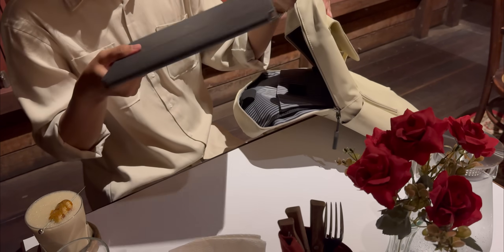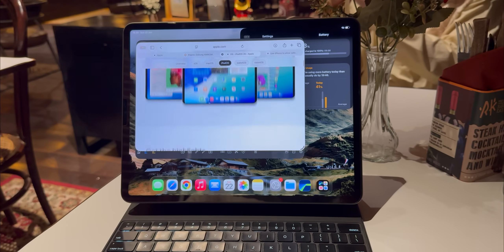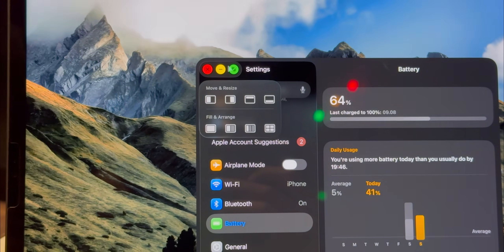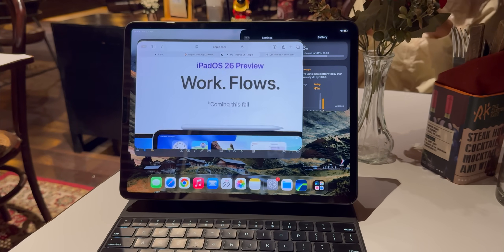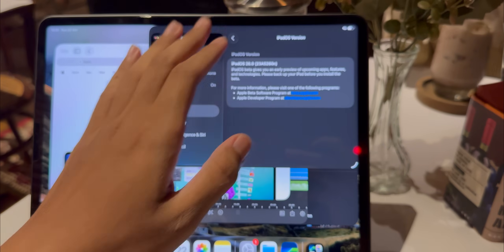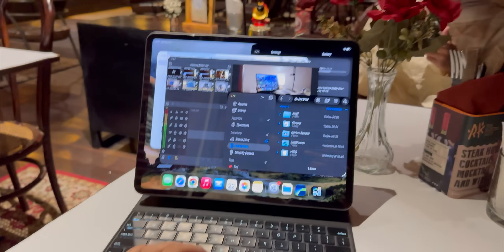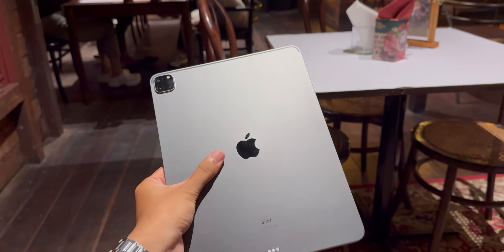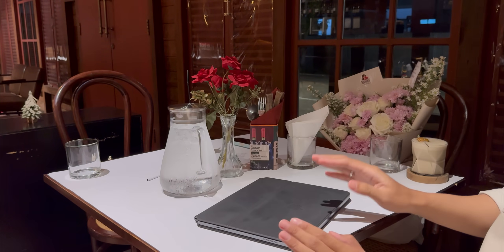My Experience Using iPadOS 26 Beta After 2 Weeks: AS MY DAILY DRIVER!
I installed the iPadOS 26 developer beta on my M1 iPad Pro 12.9-inch and used it as my ONLY computer for two weeks. The big question: can it finally be a true MacBook killer for a content creator?

In this video, I'll give you my honest and in-depth review of what it's really like to use iPadOS 26 as a daily driver in 2025. We'll dive deep into the game-changing new features like the intuitive new windowing system, Exposé, the powerful new Menu Bar, and the completely revamped Files app that has been a lifesaver for my workflow.

I'll show you exactly how these new features impact my work in apps like LumaFusion for video editing and Adobe Lightroom for photo editing, and whether the M1 chip is still powerful enough to handle it all. We'll also have an honest discussion about the beta performance, bugs, and the real-world battery life you can expect.

Is the M1 iPad Pro with iPadOS 26 the ultimate portable powerhouse, or are there still compromises? Let's find out if it's finally time to ditch the laptop.

We Covering:
The Big Question: MacBook Killer?
Design, Display & First Impressions
The Reality of Beta Performance & Battery
GAME CHANGER: The New Functionality
Windowing, Exposé & Menu Bar
The Files App is FINALLY Fixed!
My New LumaFusion & Lightroom Workflow
A Quick Word on the Camera
Conclusion: Is It a MacBook Killer?